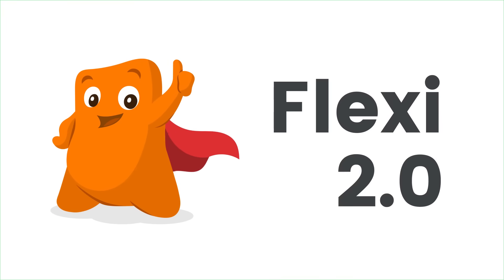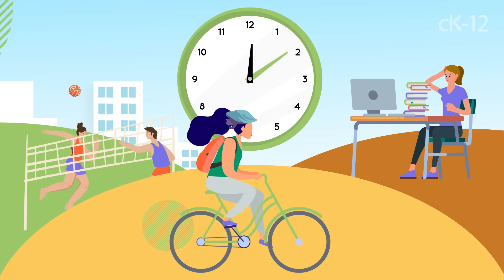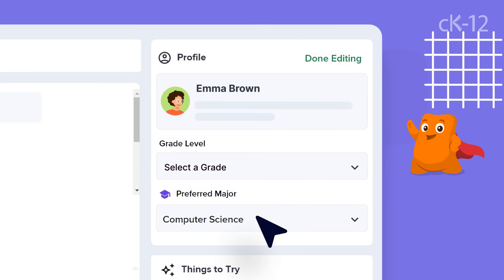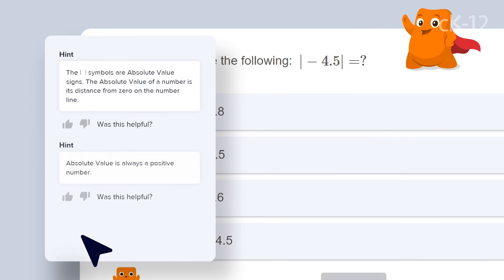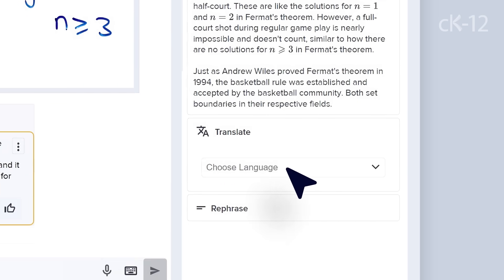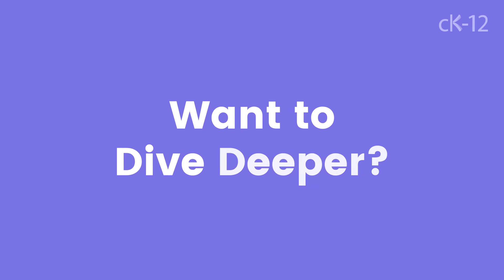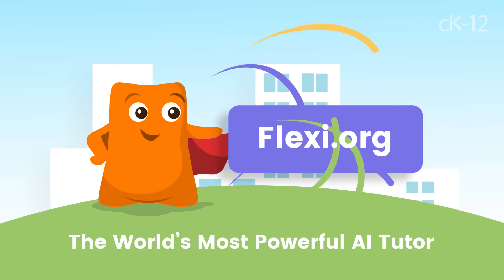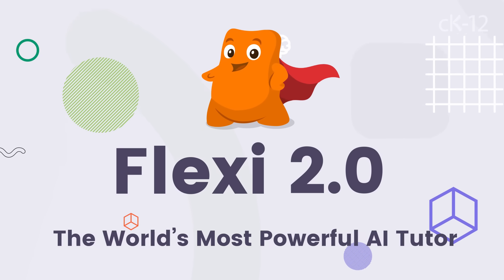Flexi 2.0 The World's Most Powerful AI Tutor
2.0 The World's Most Powerful AI Tutor. See how Flexi helps you study